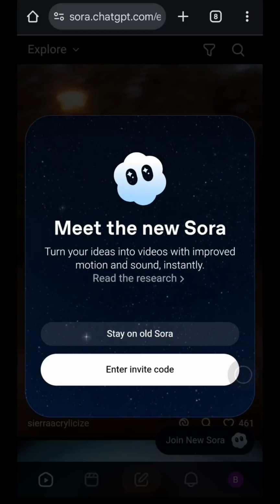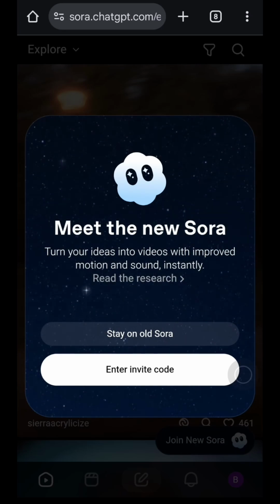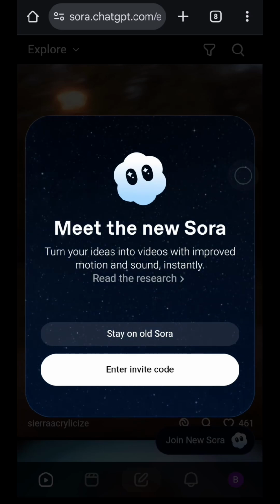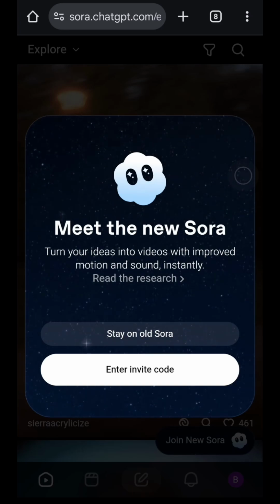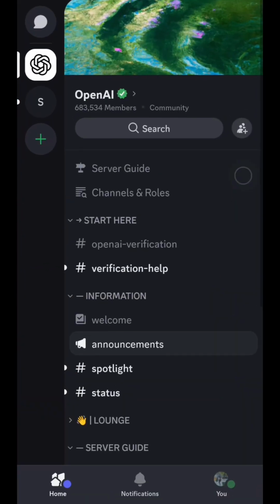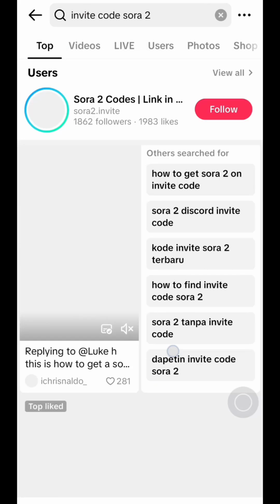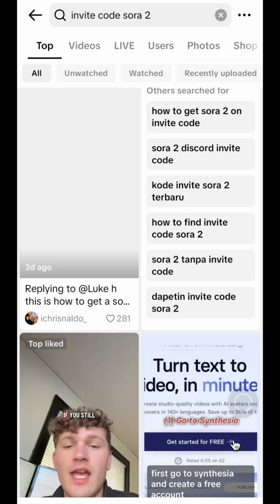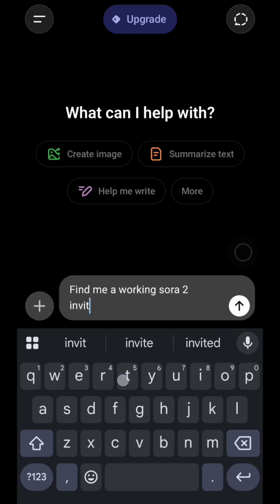SORA 2 Access Trick - How to Get Free Invite Code & Unlock Anywhere (Full Tutorial)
Want to try SORA 2 but can’t access it yet? 🌍 This video shows you how to open SORA from any country and get a working invite code for free!
🚀 Learn how to fix country restrictions with VPNs
🔑 Discover legit ways to find free invite codes
💡 Step-by-step tutorial for all devices
🔥 Bonus tip for ChatGPT Pro users to locate codes faster